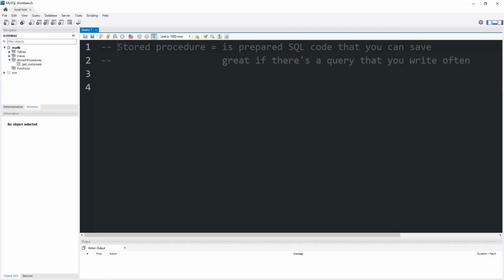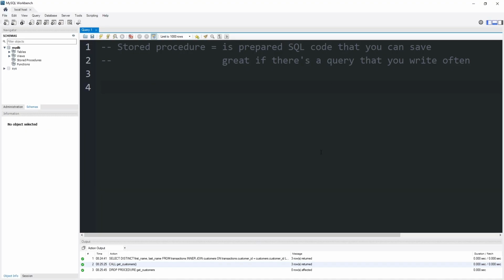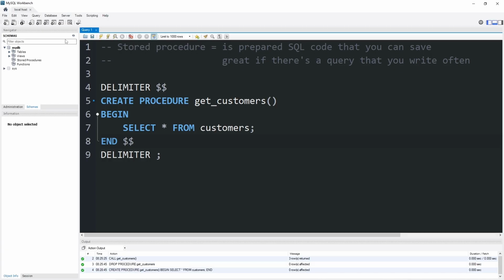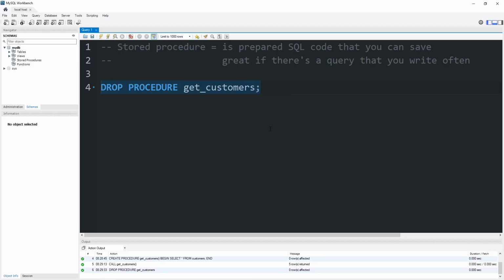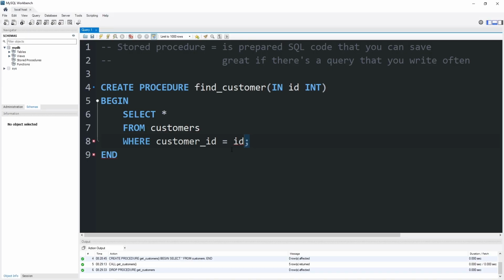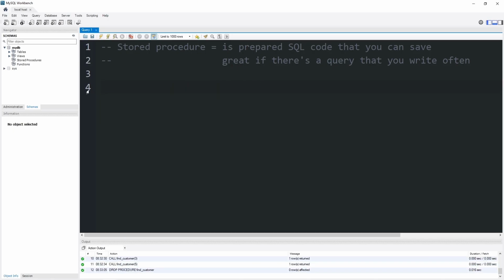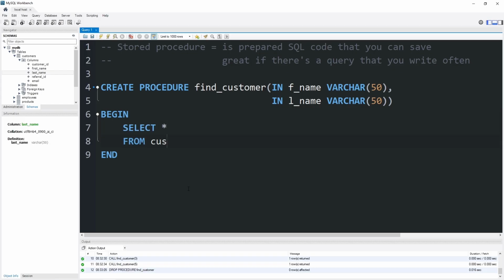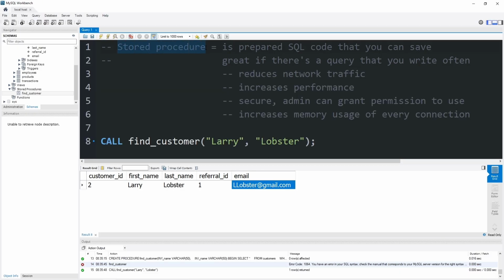MySQL STORED PROCEDURES Explained | Step by Step Beginner Tutorial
In this beginner-friendly MySQL tutorial, you’ll learn what STORED PROCEDURES are and how to use them to automate repetitive tasks and simplify complex SQL operations. This video explains how to create, execute, and manage stored procedures, including input/output parameters and practical examples to improve database efficiency.

Perfect for beginners and students learning SQL, this guide provides step-by-step instructions to help you write reusable queries, reduce errors, and optimize your database workflow.